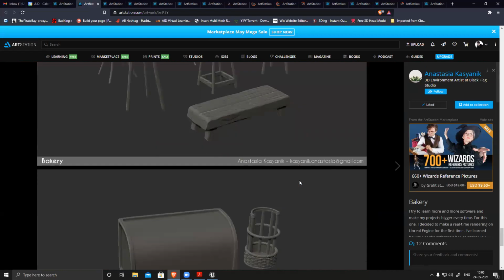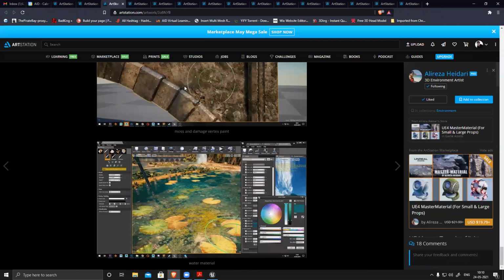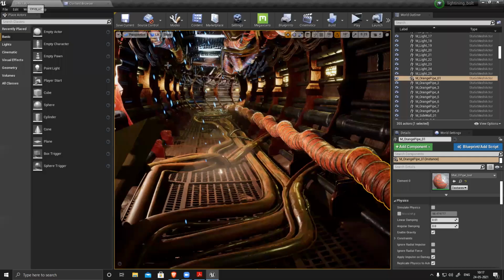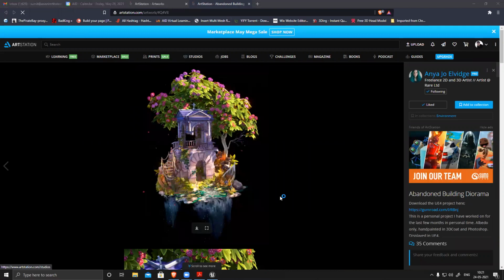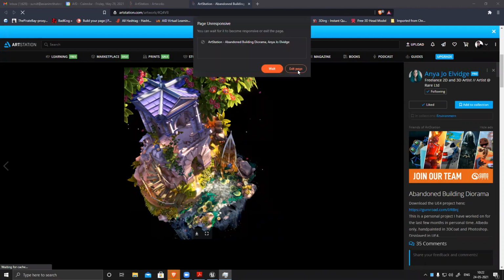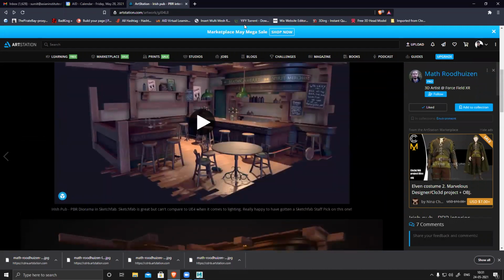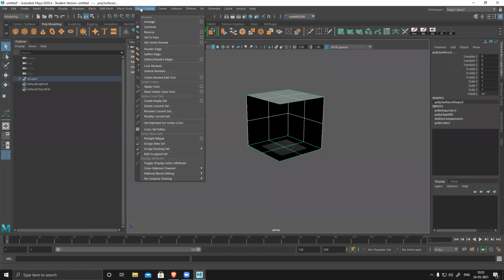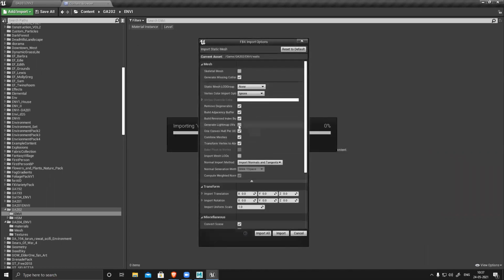2021 05 24 10 00 10 GA202 ENVI 75216346858